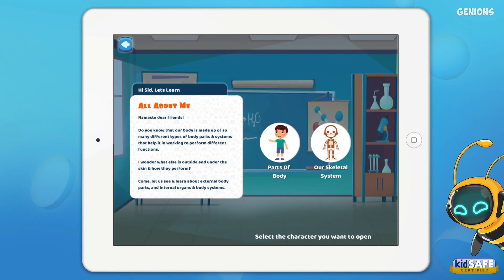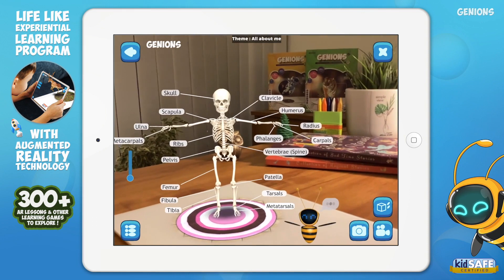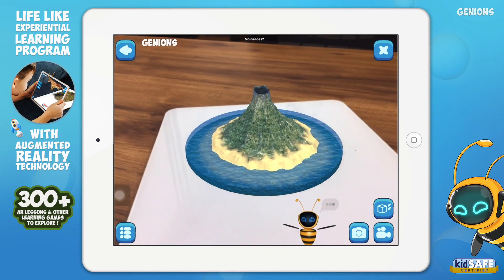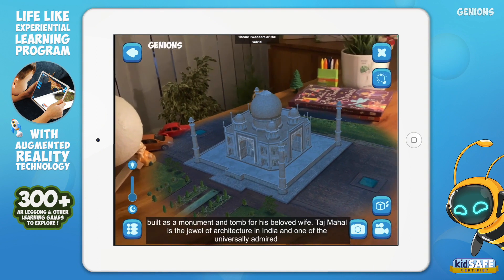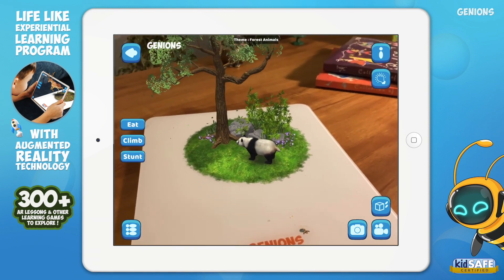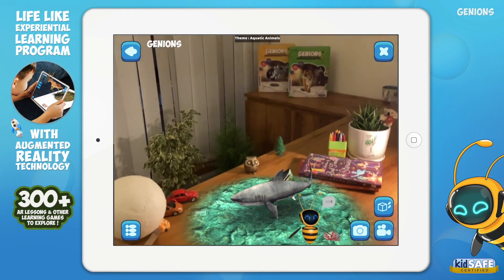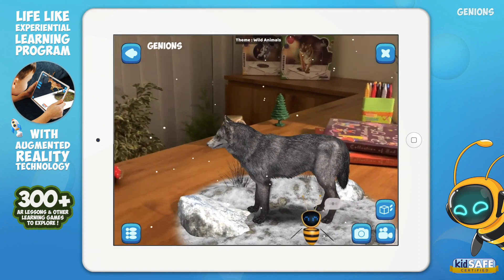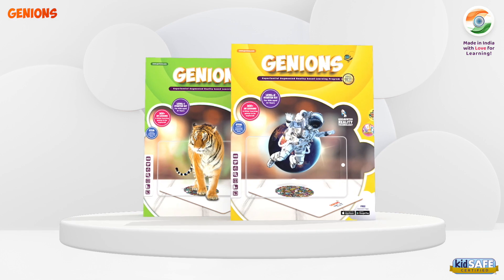Genions Augmented Reality Live View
Welcome to the GENIONS Experiential Augemented reality-based learning. It is a one-of-a-kind app that will enable you to meet your child's curiosity by bringing all the learning concepts to life. We've meticulously blended fun and education to create a kid-safe interactive learning programme.